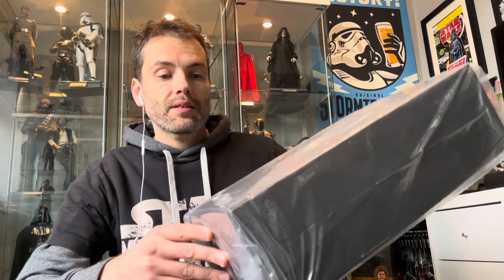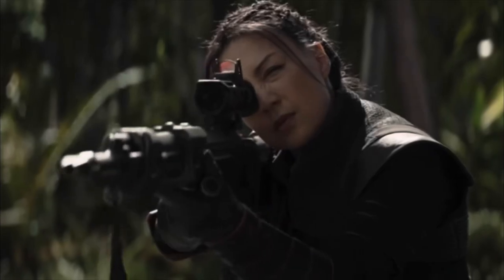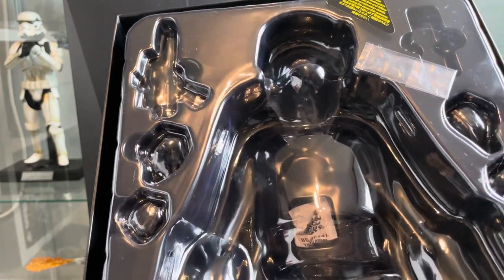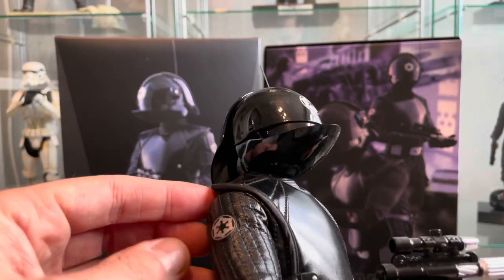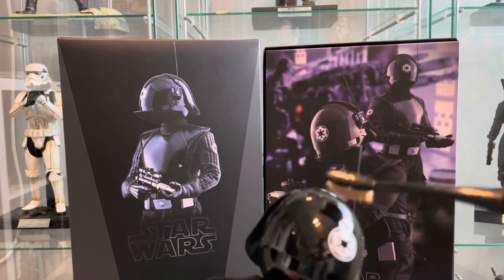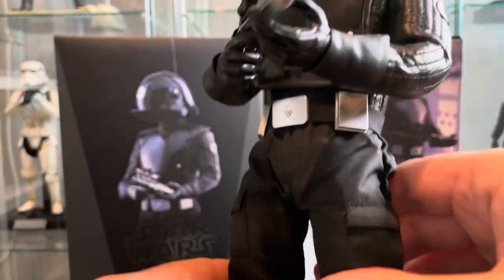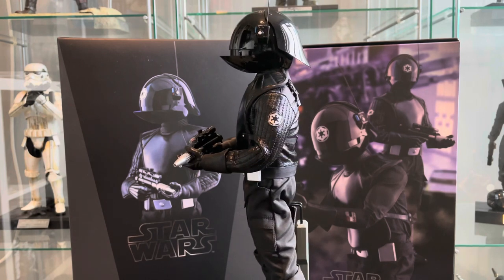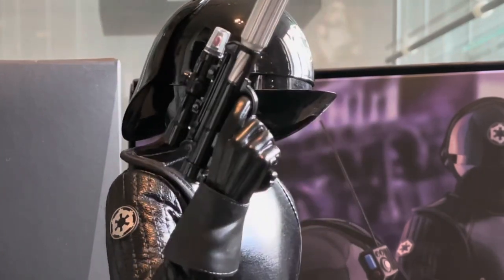Hot Toys MMS413 Death Star Gunner Unboxing and Review | Figure Dusting Hack!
First seen in episode IV A New Hope… and now in the Mandalorian! A basic but essential figure!